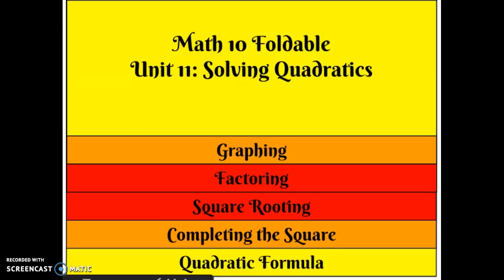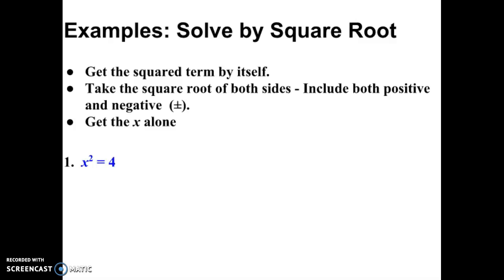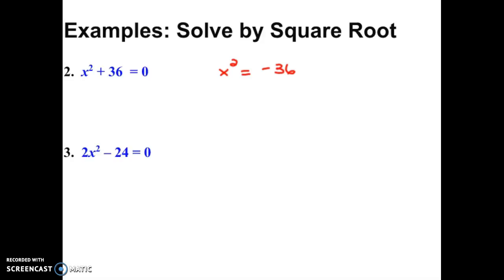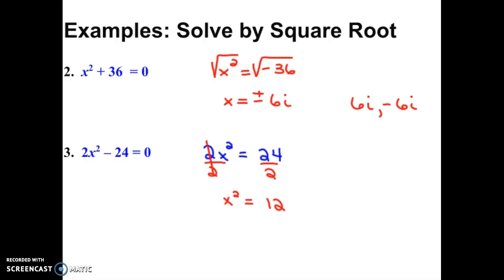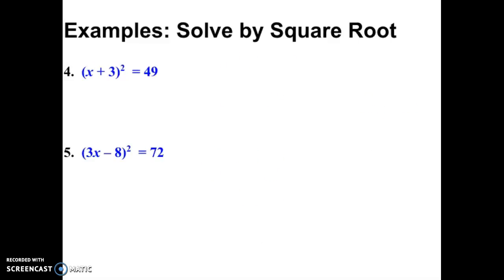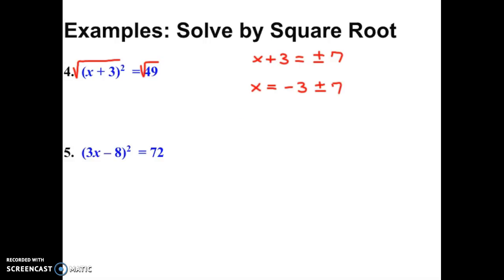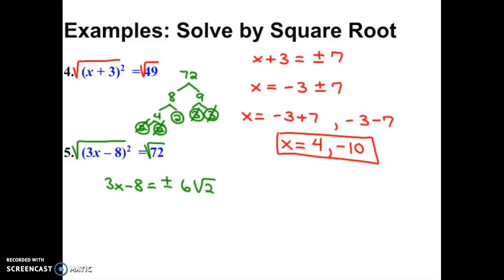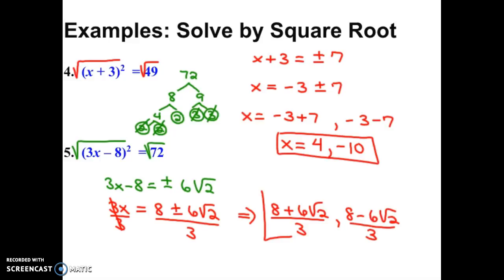Math 10 [Shebesta] Unit 11: Solving Quadratics, Square Roots